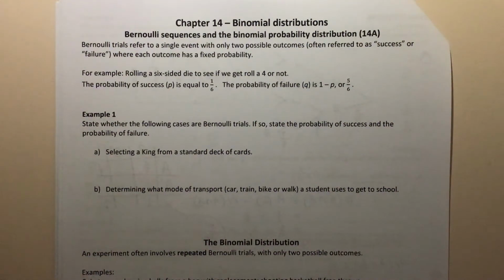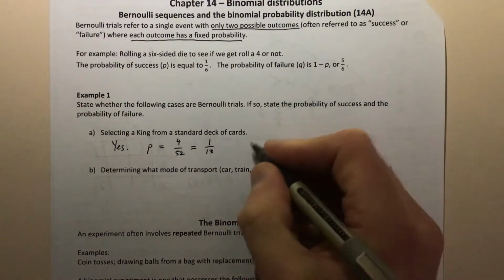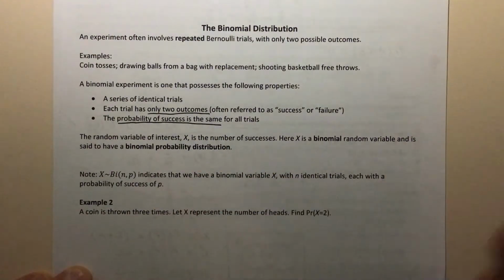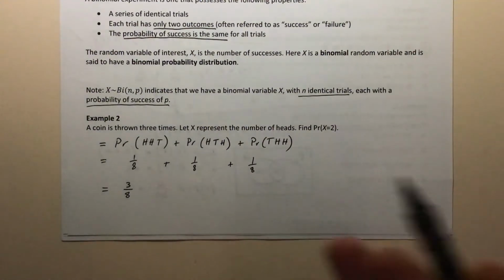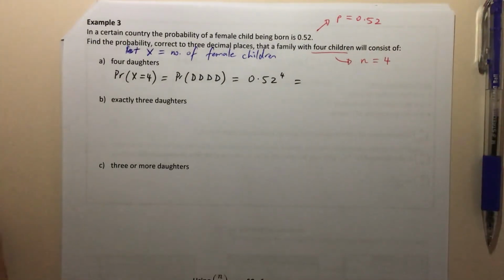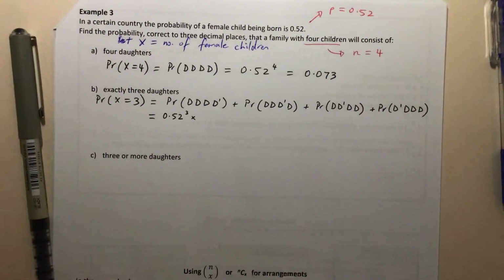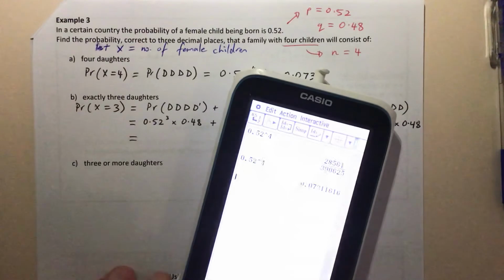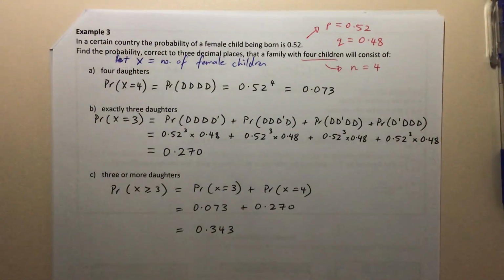Binomial Distributions (14A) part 1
This video covers the definition of Bernoulli trials and binomial probability distributions